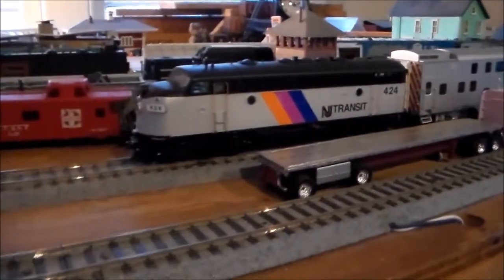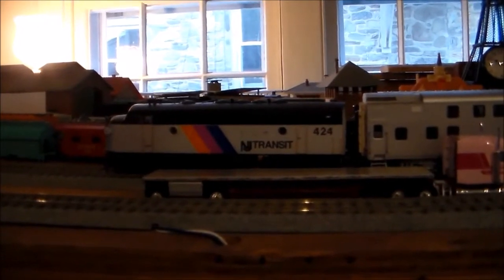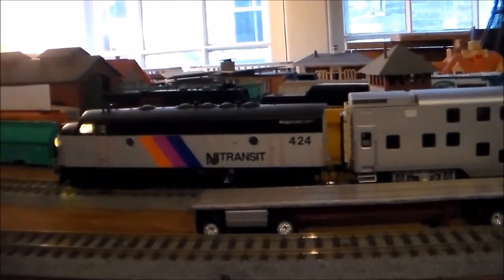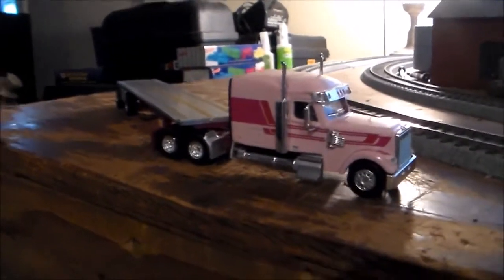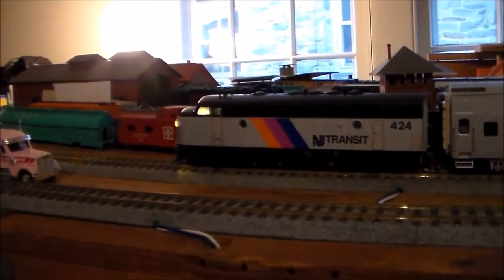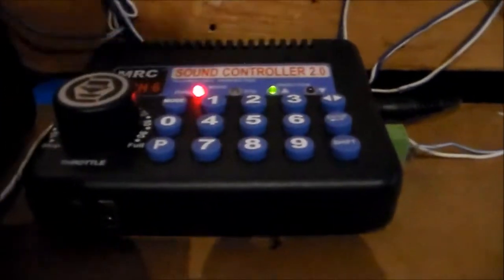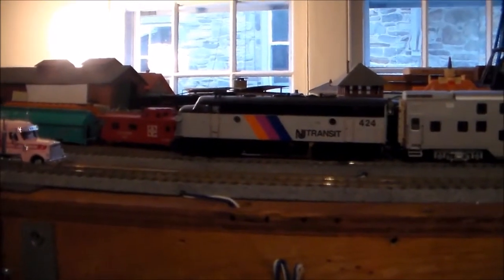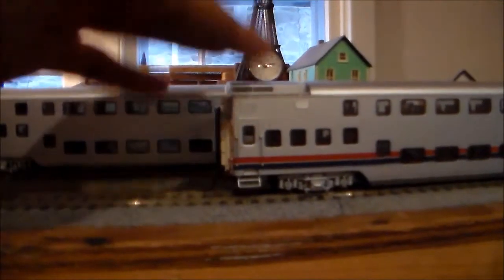New Trains Part 24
Well last Saturday after work I headed back to Nicholas Smith trains in Broomall PA to buy more trains. I finally decided that since I can't put my hands on horizon commuter cars at the movement I'll buy my bi-level cars first. They are still sold in stores and are easy to find. Well I ended up buying 8 of the cars including the last 3 unlettered silver cars. I also picked up a brand new Intermountain NJT F7A 424. This is my first NJT F7A and my second NJT diesel in my collection. The unit has ESU's Loksound and I must admit the 567 sound from the decoder sound better the Tsunamii's. But I think they are comparable to each other. The advantage with the ESU loksound is you can do a shave an a hair cut with the horn which is something you can not do with the Tusnamii decoders sadly. The unit has finely crafted details that match the prototypes. Including the NJ transit in the nose were the gong bell use to be. These NJT F units are former C&NW units. I also picked up a flatbed truck. Now this is the first HO truck like this that I have purchased. The only other trucks that are 1:48 scale are my majorette trucks and some of my older matchbox trucks. The truck is a pink freightliner and its awesome! I also have more trains that I must pick up on layaway and they'll be in the next new trains installment. Now if you were wondering how I was controlling the sounds on the F unit well I finally got my self a DCC system. its the MRC Tech 6 sound controller. Yes I finally got one of these. The cool thing about it is I can switch between DCC and standard DC with the push of a button. So I can rung either my DC or DCC/sound locomotives. I am having one issue though I want to change the horn on my F7A and I don't know how to do it. I am thinking about taking it back to Nicholas Smith and have them show me how to do it. Or if someone hear could tell me that would be great! I am so happy that  I got one of these and I am getting one more so that I can have both mains with trains with sound running. I hop you enjoy part 24 of new trains. More are coming soon!